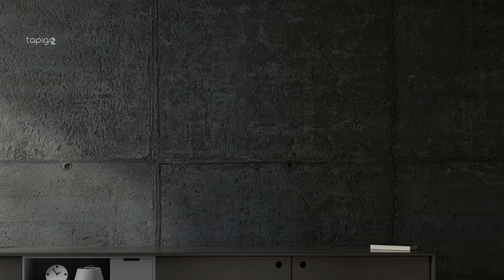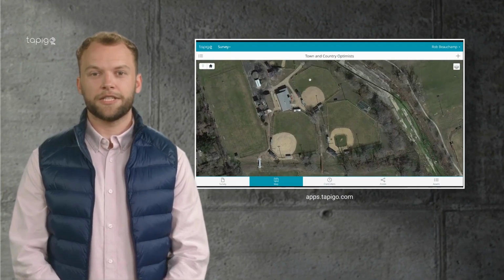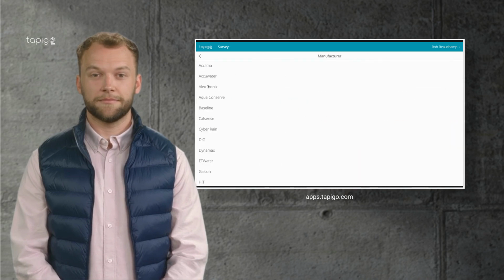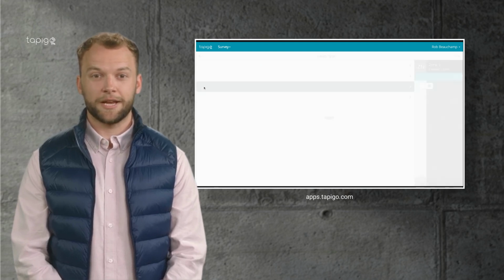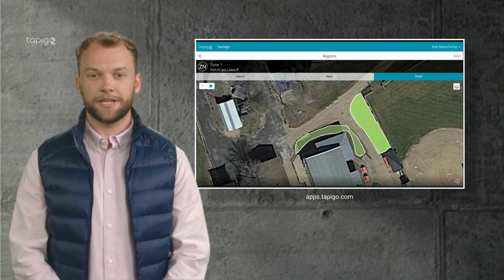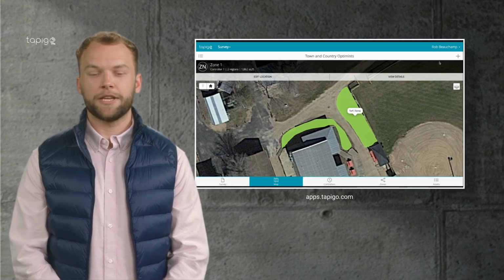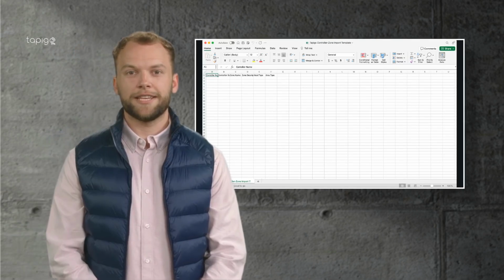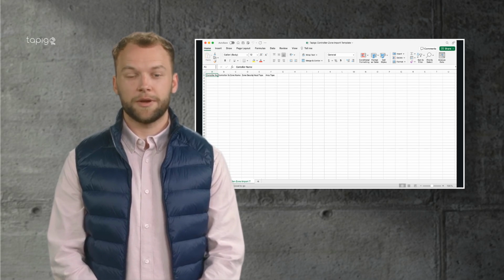Manage Assets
The How To guide on adding and mapping irrigation assets for a property.